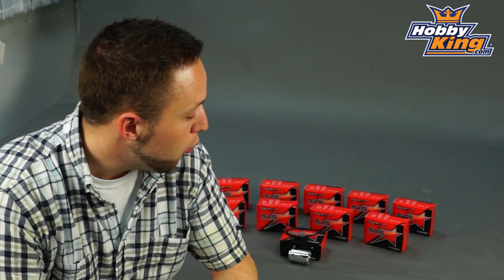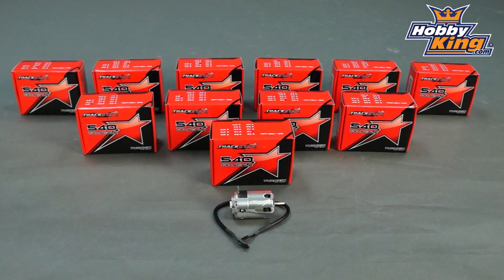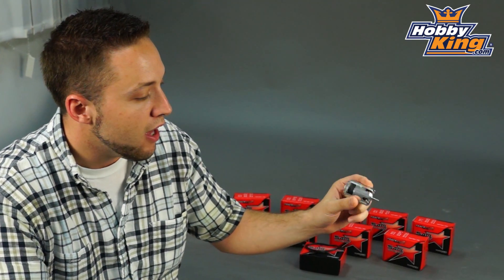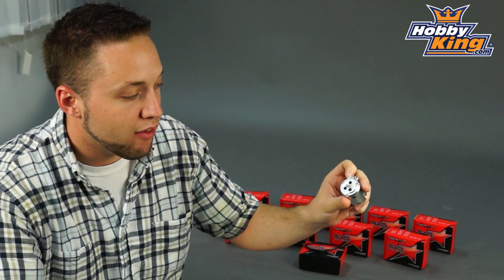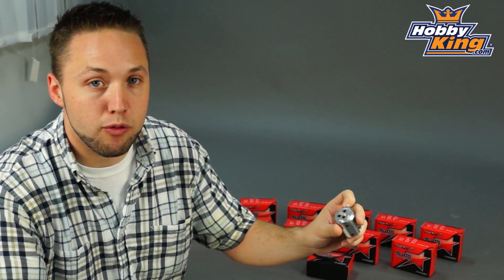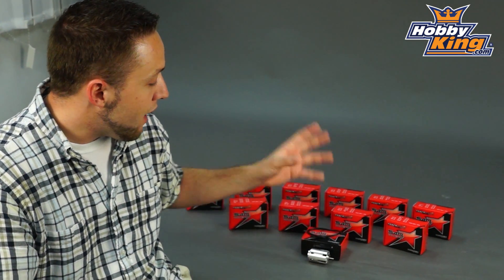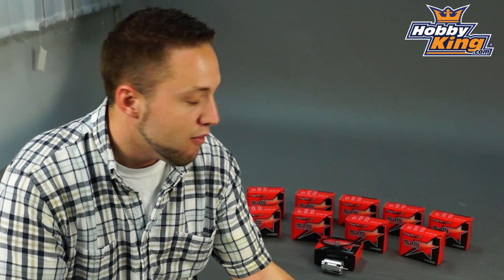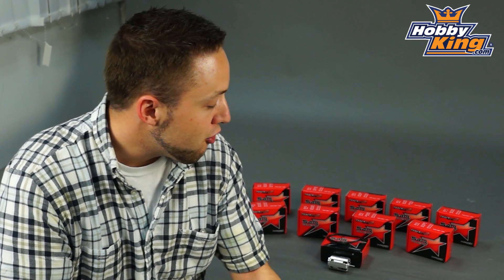HobbyKing Daily - Turnigy TrackStar Sensored Brushless Motor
Turnigy TrackStar 3.5T Sensored Brushless Motor 9410KV